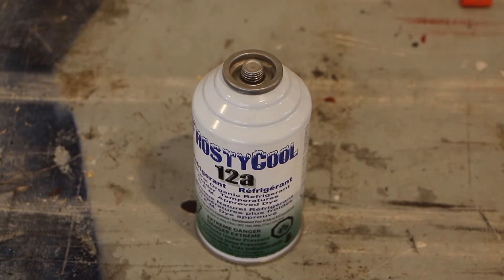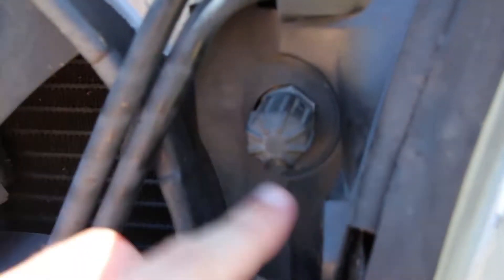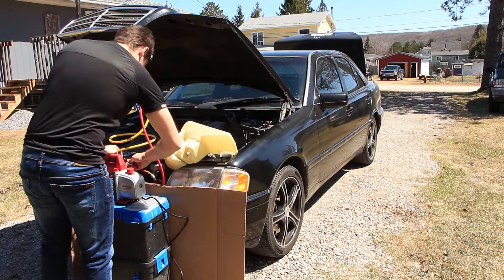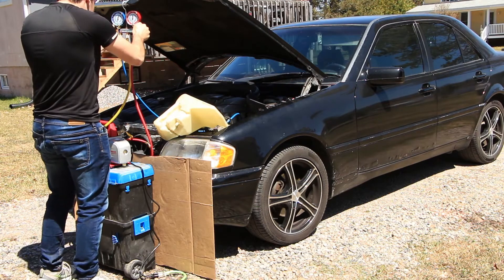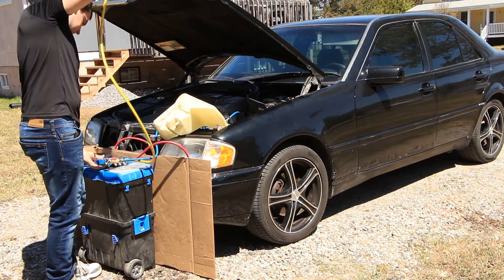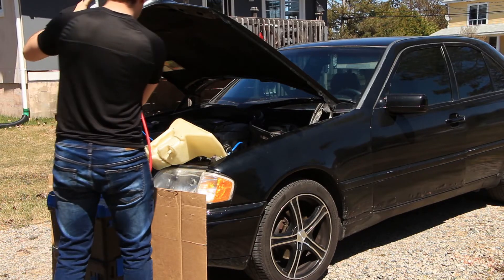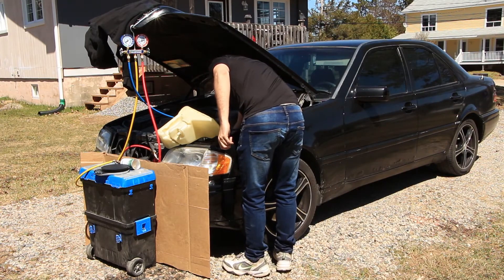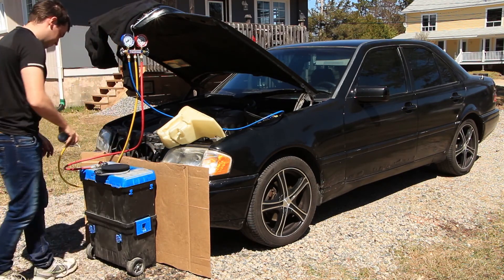R12a Conversion - Mercedes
I decided to try out a hydrocarbon refrigerant known as R12a and see how well it works in my W202 Mercedes.